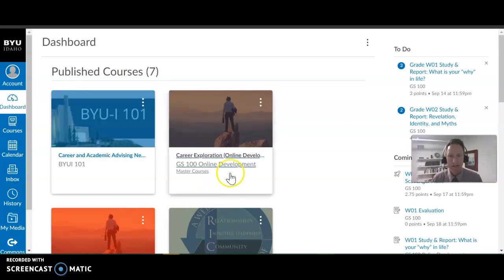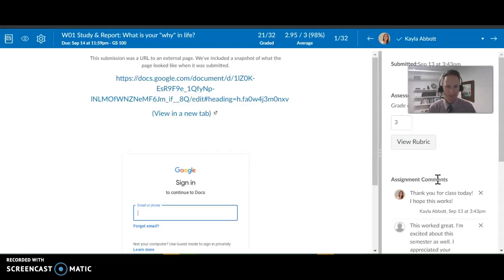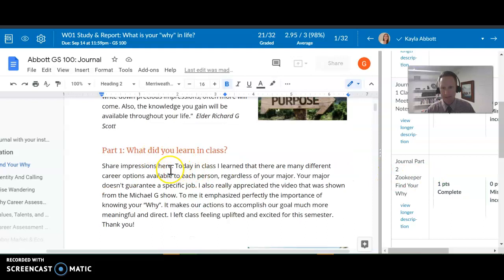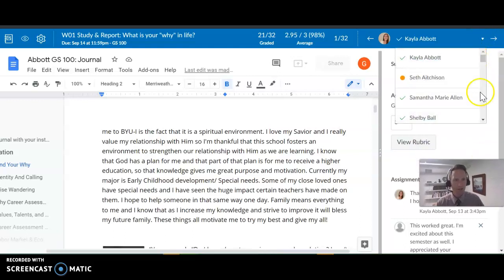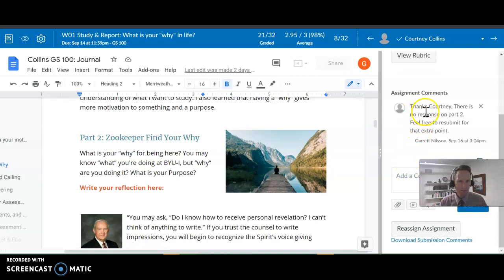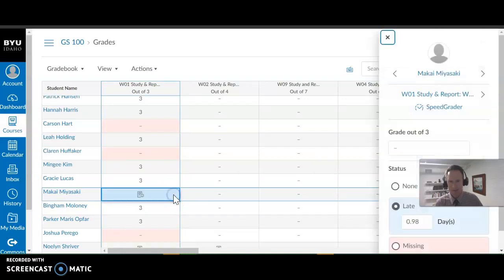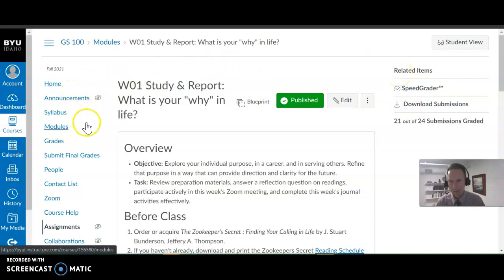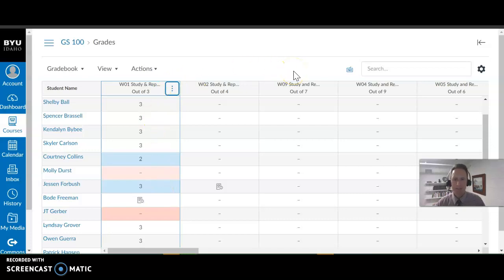Canvas Grading Tips